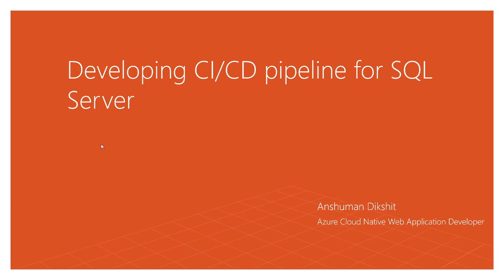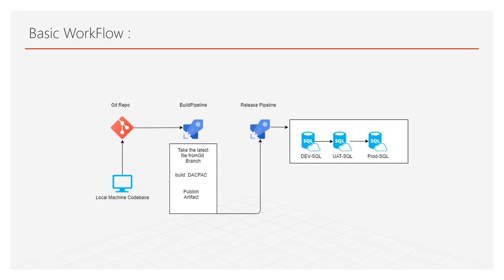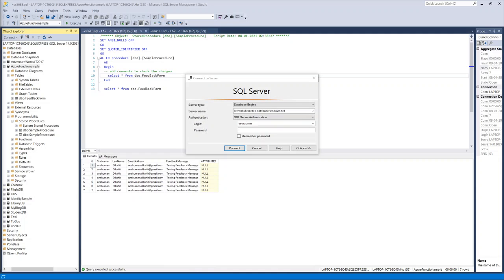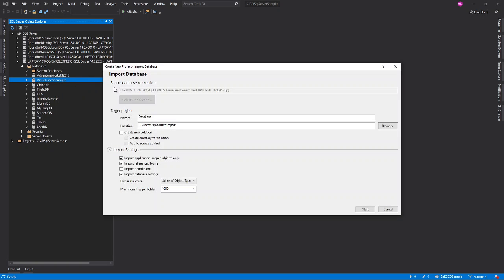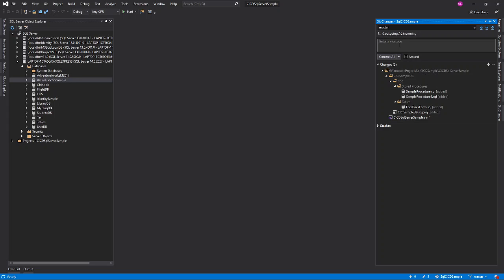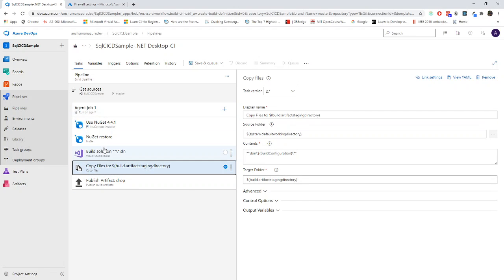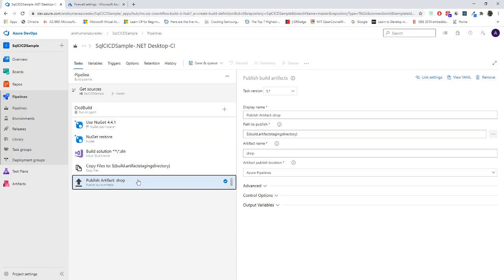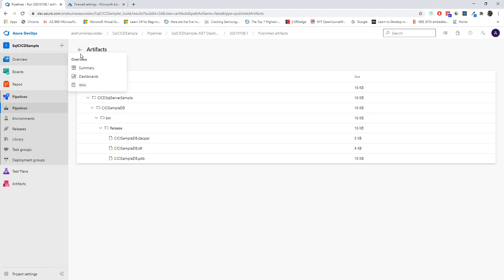Developing CI/CD pipeline for SQL server- Part 1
In this video, we will create a Continuous Integration Pipeline for SQL server by using Azure DevOps.This will maintain the version control without disturbing the state persistency of the SQL database.
In Part-2 of this video, we will create a continuous integration pipeline Azure SQL server to deploy the latest changes to a different environment.